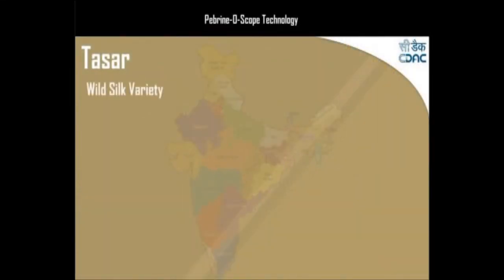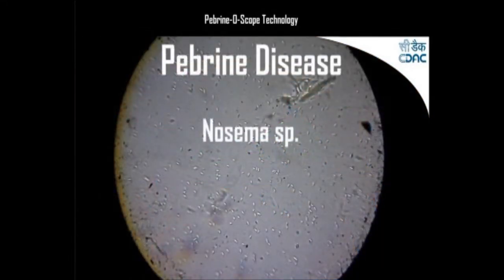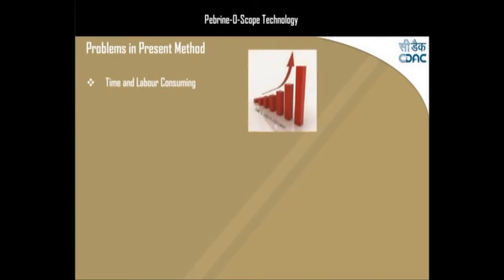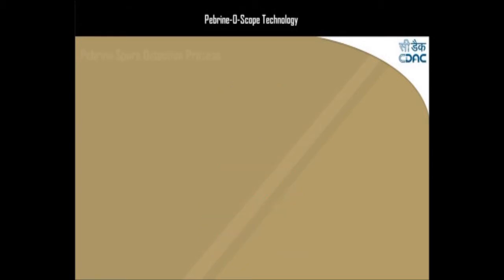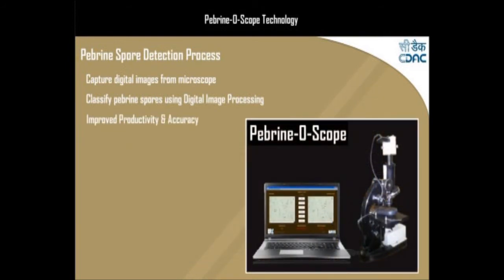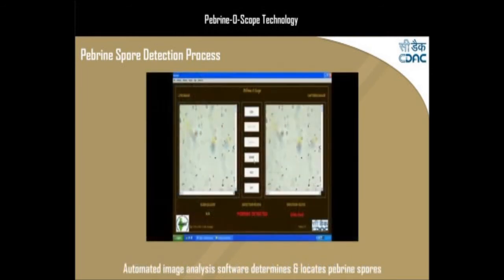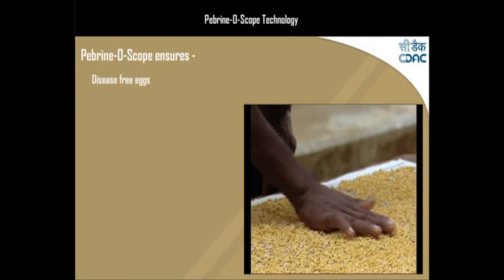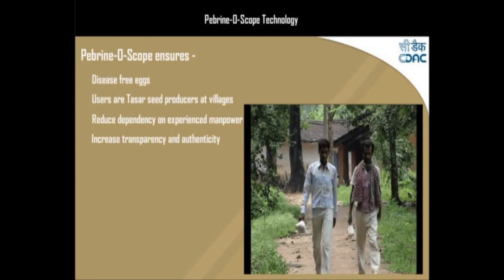Pebrine-O-Scope for the detection of Pebrine disease in Tasar silk moth.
Pebrine-O-Scope is a Photomicrographic Image Analysis Solution for detection of Pebrine disease in Tasar Silk moth, helping the farmers for better produce.